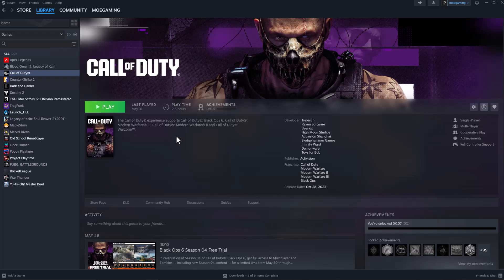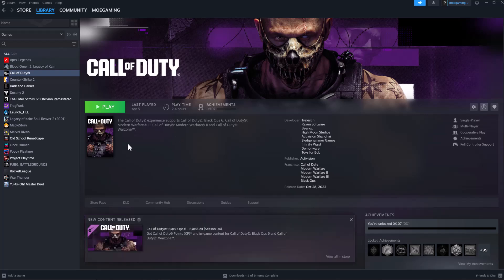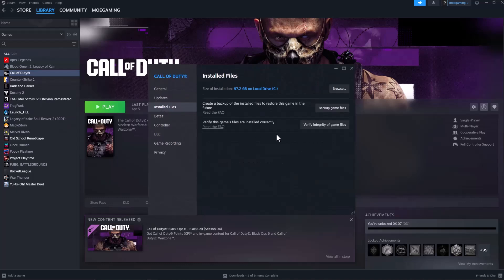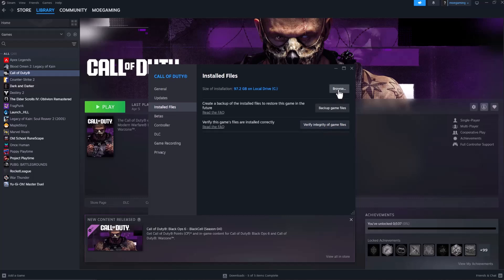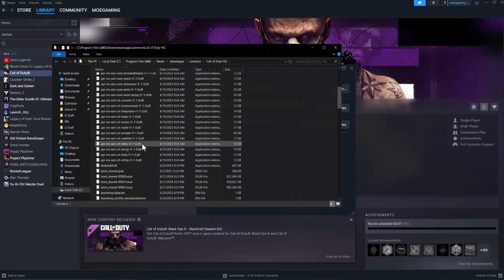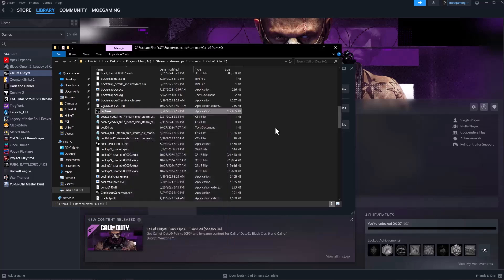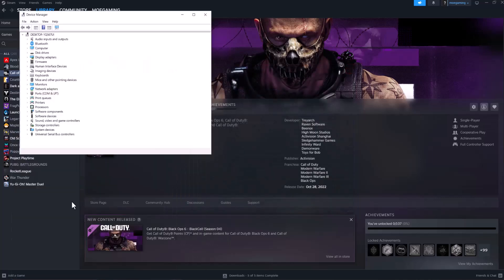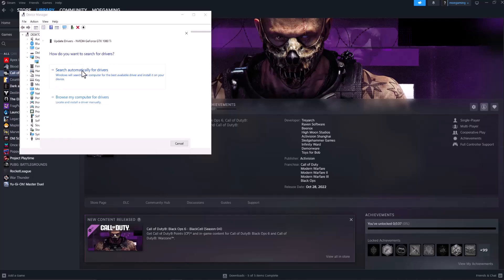How To Fix Gray Zone Warfare Crashing On Steam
In this video, I talk about How To Fix Gray Zone Warfare Crashing On Steam